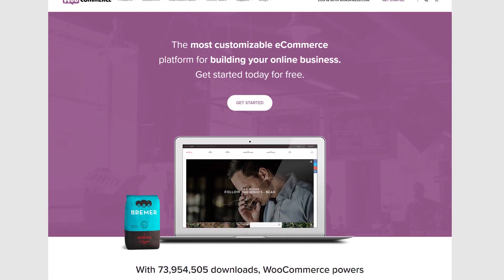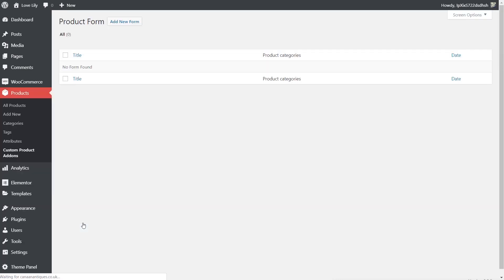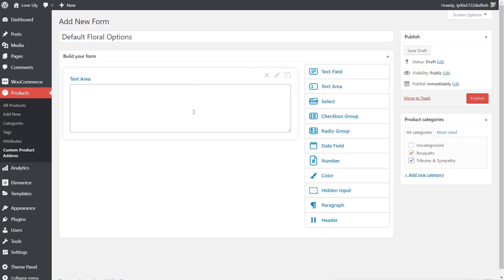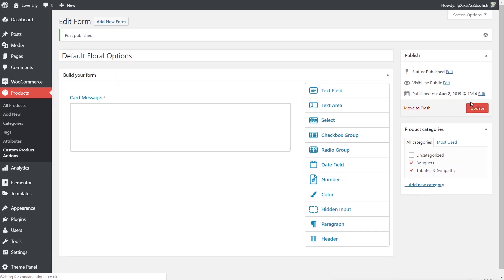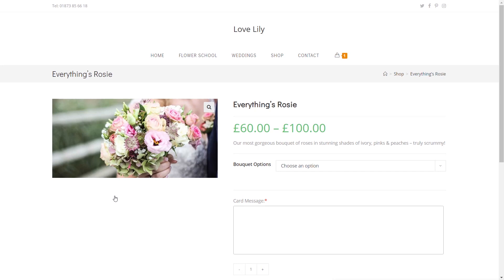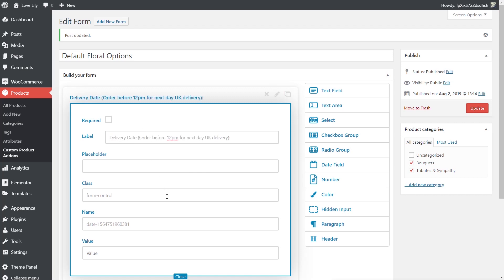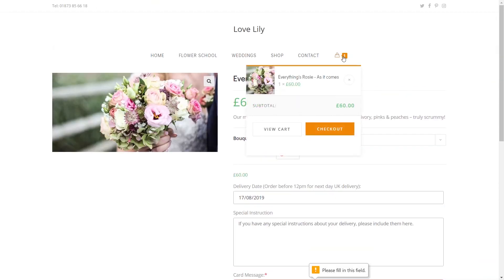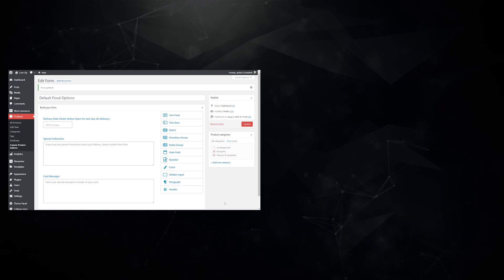Woocommerce Product Options Plugin | Custom Options for FREE 🤘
Woocommerce Product Options Plugin - Easily add additional fields to your products for FREE.

Need to add additional, custom fields to your products, orders admin and emails? Then this great free Woocommerce Product Options Plugin will be music to your ears.

Join me as I walk you through the process of adding custom message fields, delivery date fields and much more in this free Woocommerce plugin.